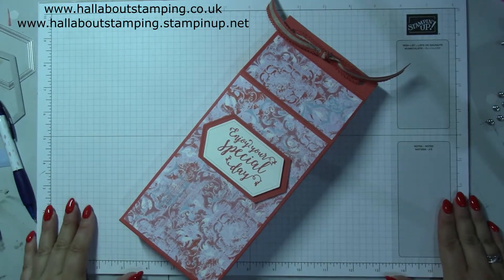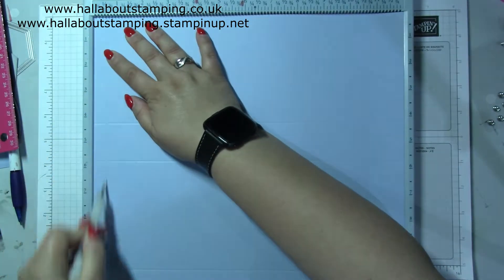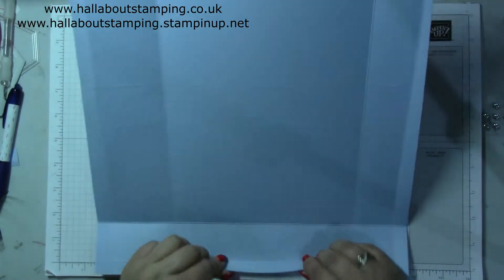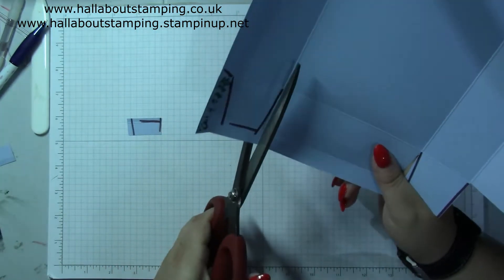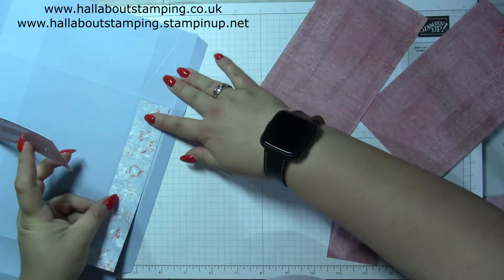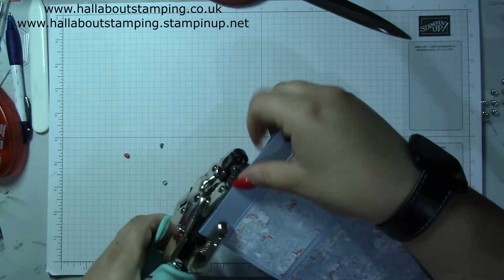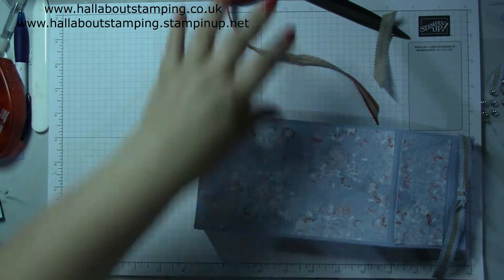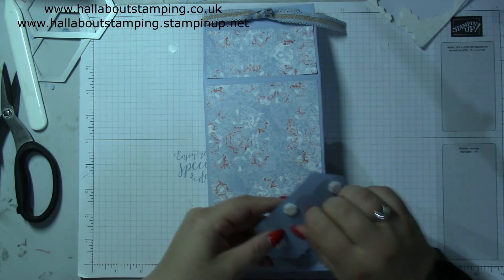Hallaboutstamping Birthday Celebration #3 Huge fold flat Milk Carton style box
Supplies

Music